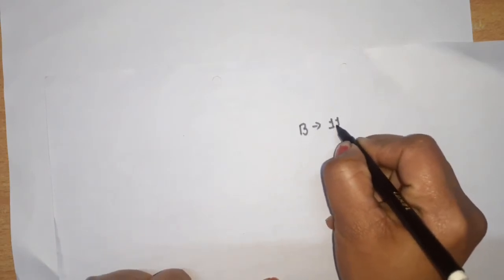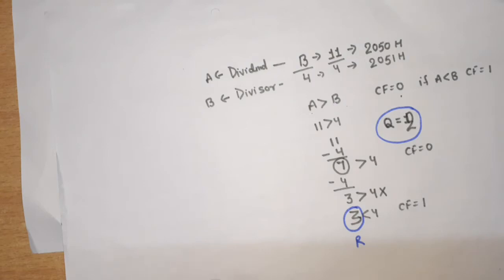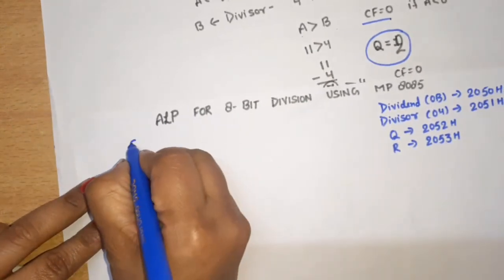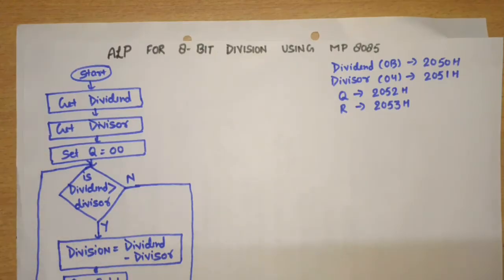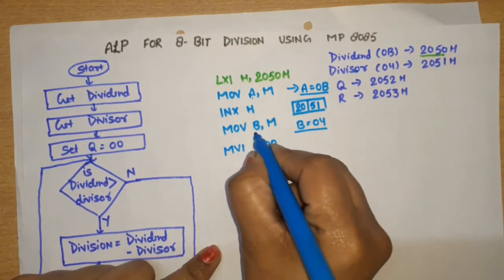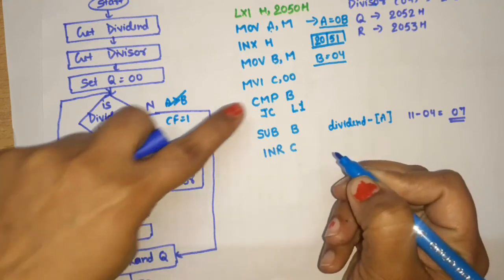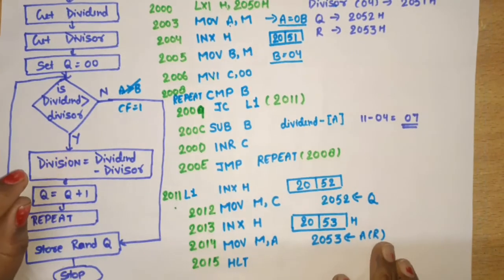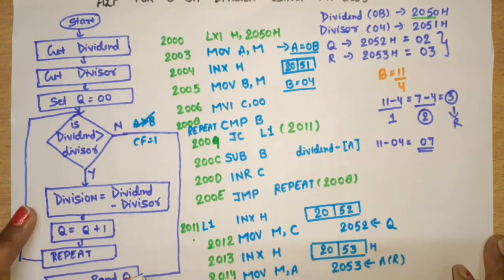Unit 2 L15 | Program for Division in 8085 Microprocessor | Division program using 8085 MPU detailed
In this video i have explained how division can be performed in 8085 using subtraction instruction
i have explained how we can draw the flow chart
complete program including memory location